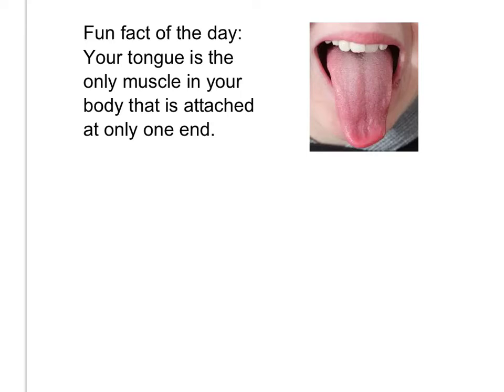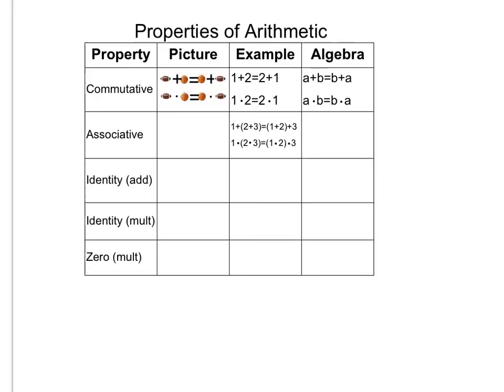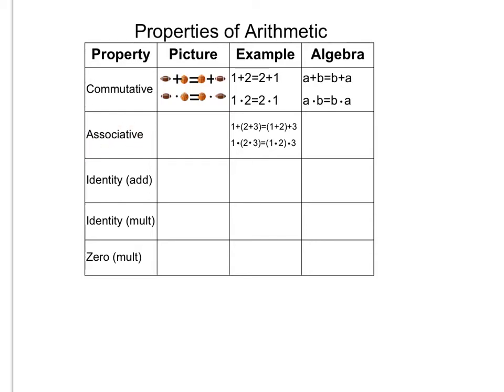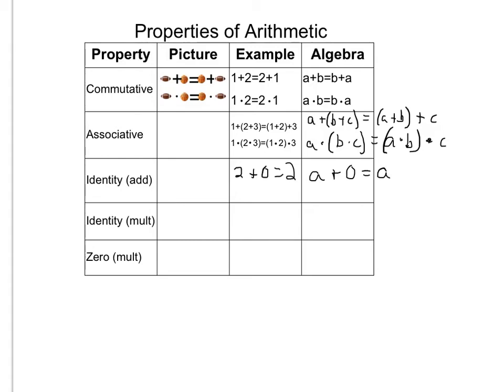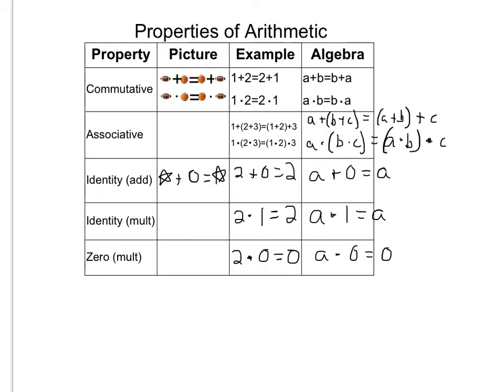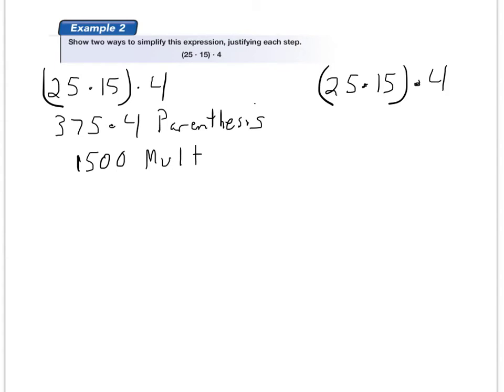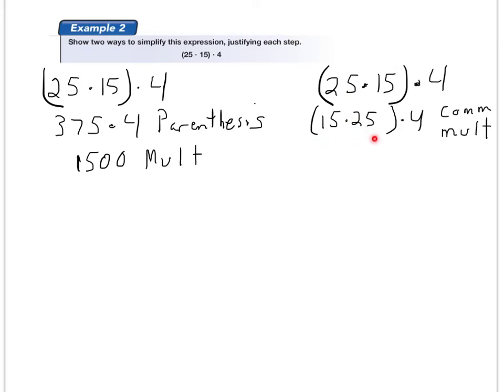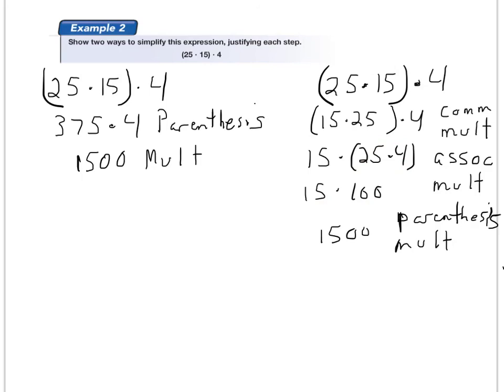Lesson 2 Saxon